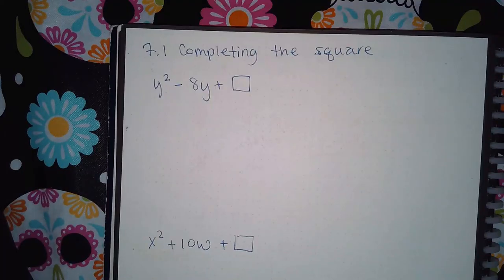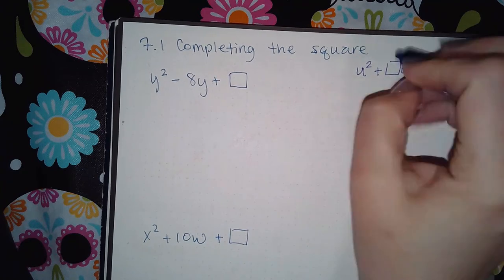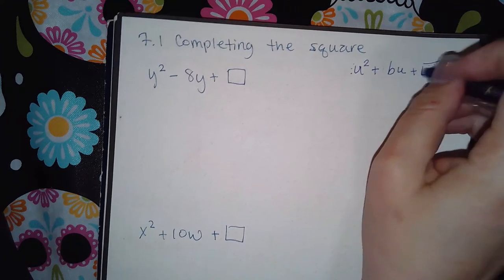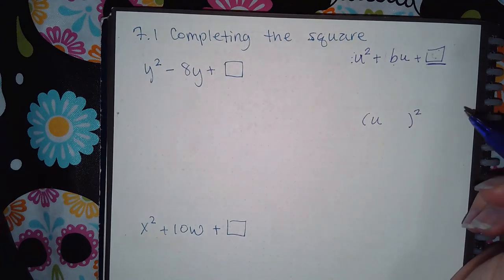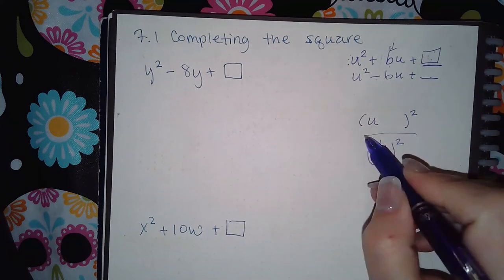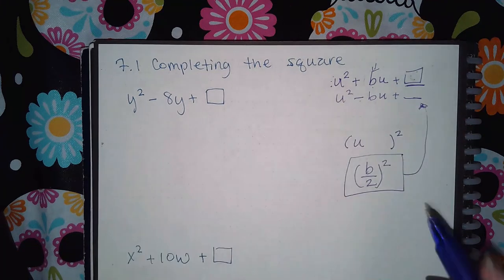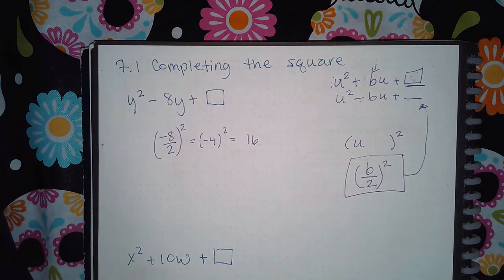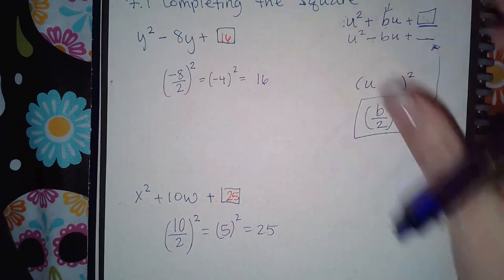7.1 Completing the square